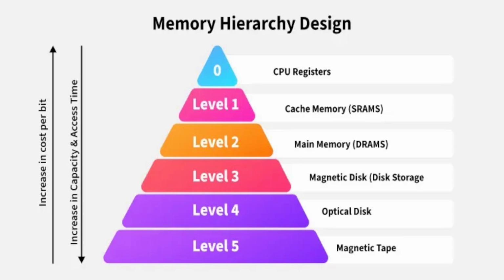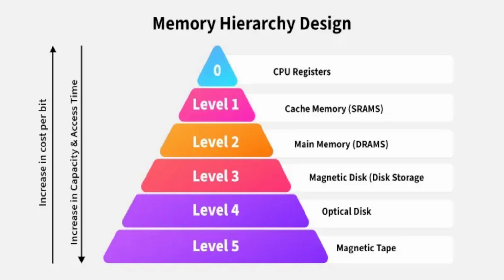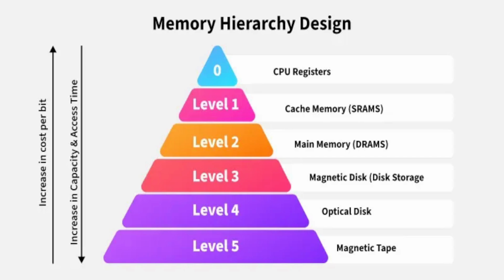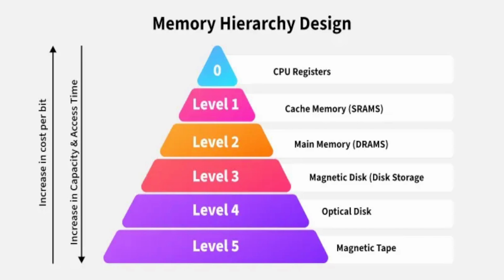Caching And memory mapping Techniques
This talks about caching and memory techniques